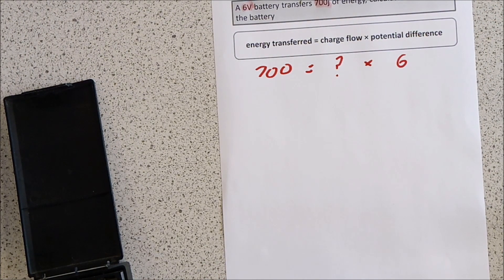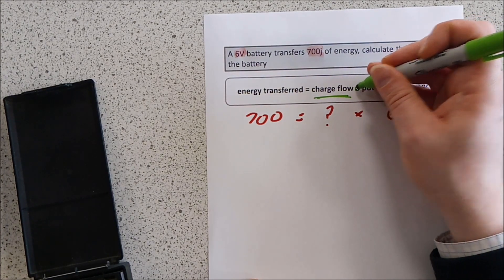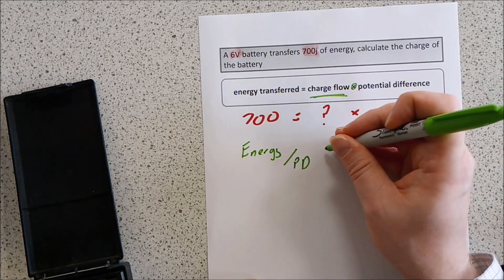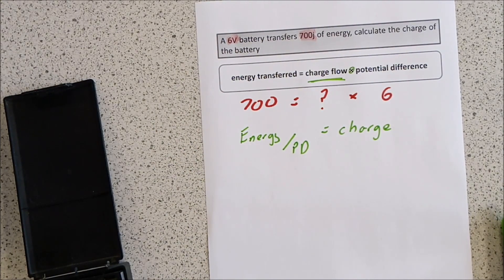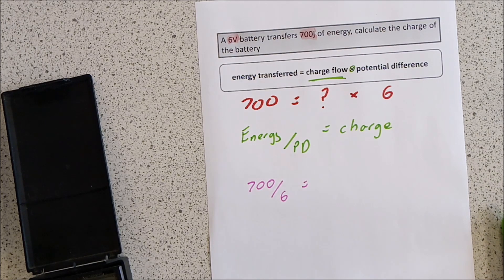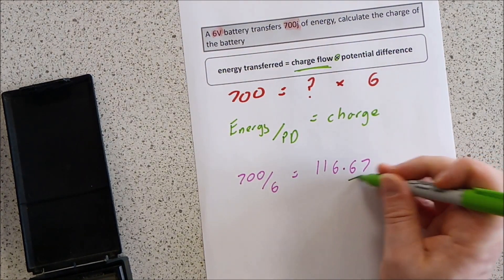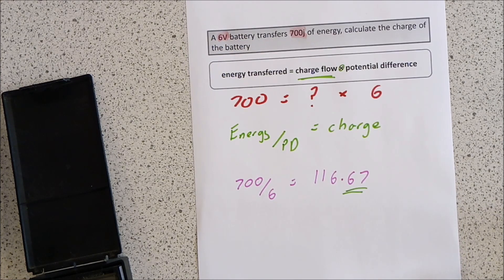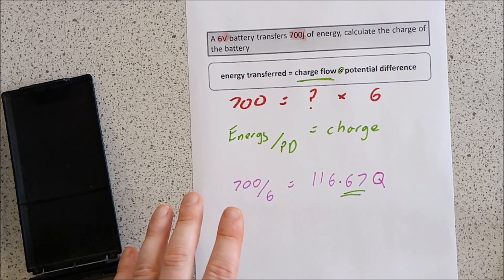Energy transfered calculation